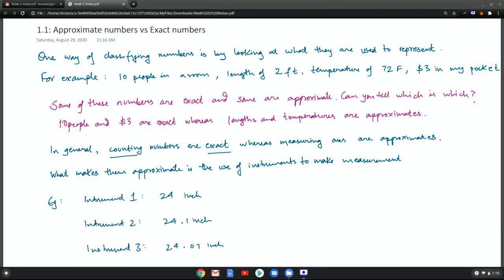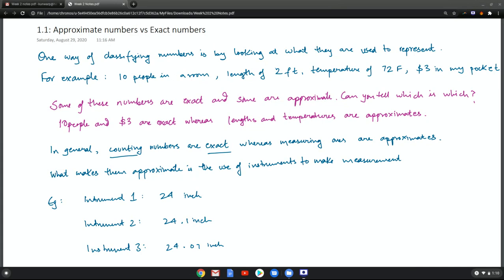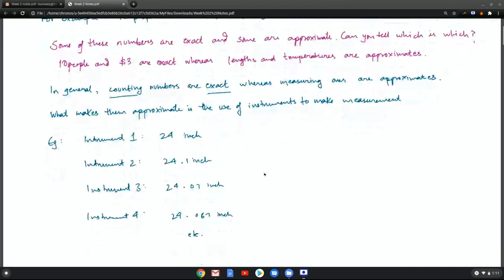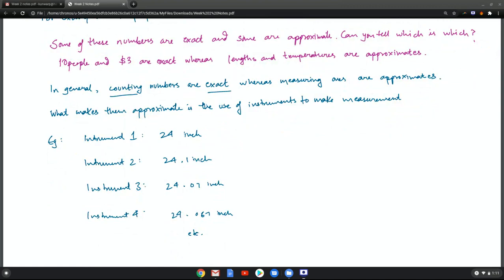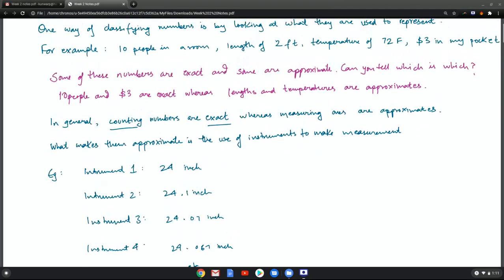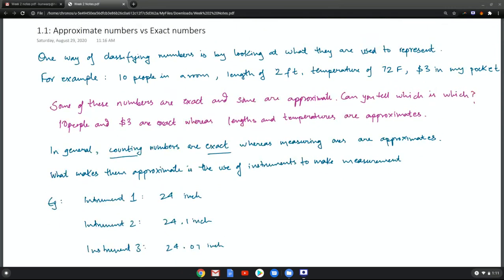Exact and approximate numbers